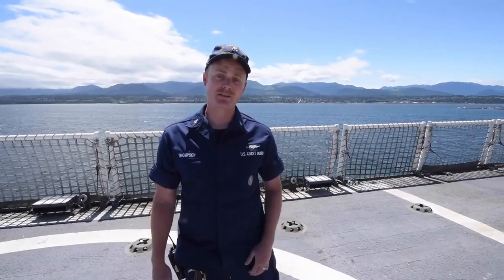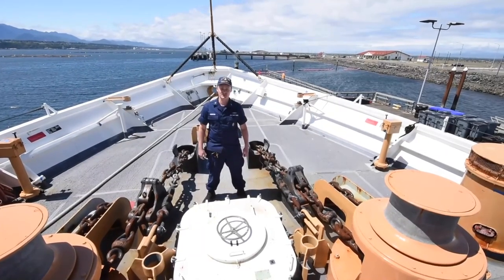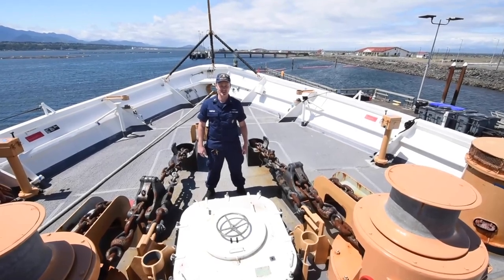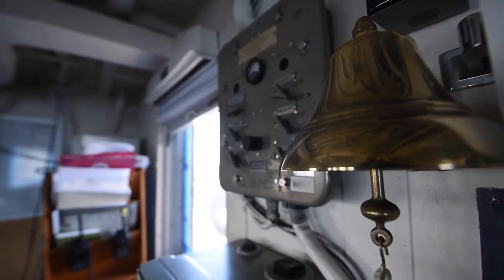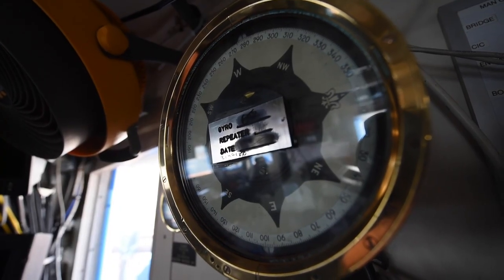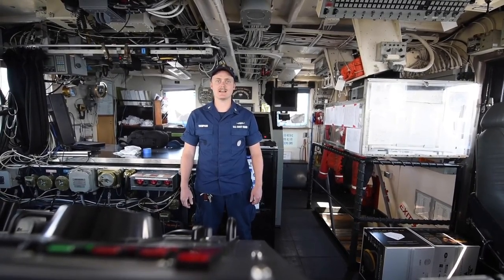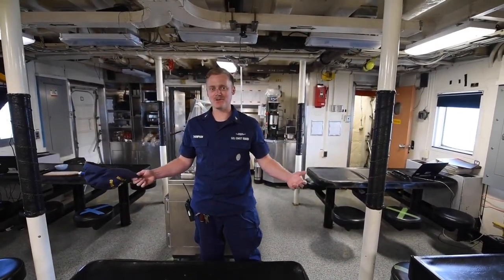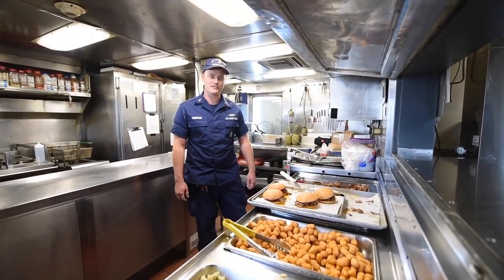USCG Cutter Active Tour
July 2, 2020 - Chief Petty Officer Thompson provides a guided tour aboard U.S. Coast Guard Cutter Active (WMEC-618) at Air Station/Sector Field Office Port Angeles, Washington. The tour is part of the 2020 Virtual Fleet Week.

U.S. Coast Guard video by Petty Officer 2nd Class Ryan Tippets

2020 edit

USA Patriotism!

Public Domain Notice:
The original work used in this video ... is in the public domain in the United States, as it is a work prepared by an officer or employee of the United States Government associated with the person's official duties under the terms of Title 17, Chapter 1, Section 105 of the US Code.